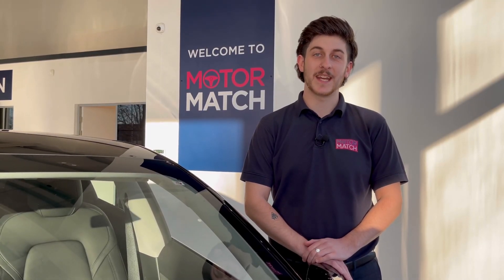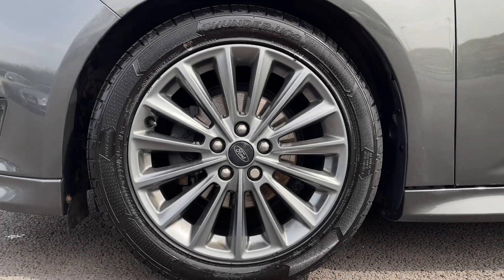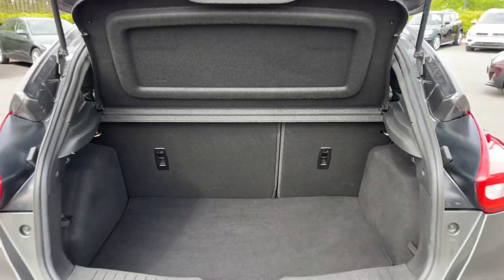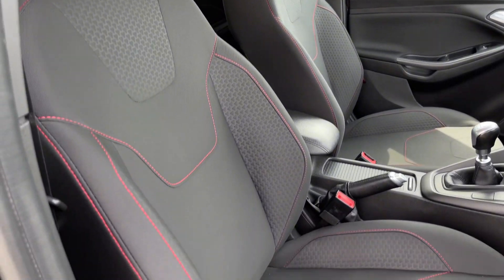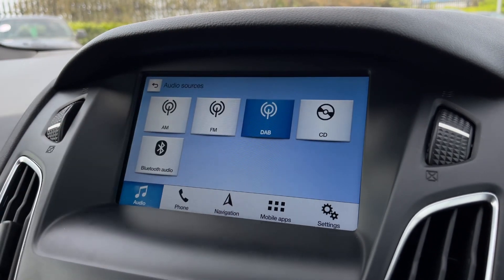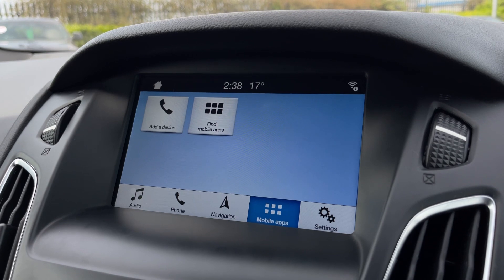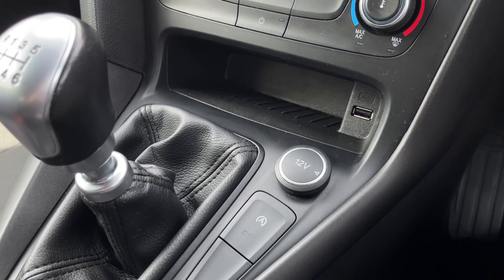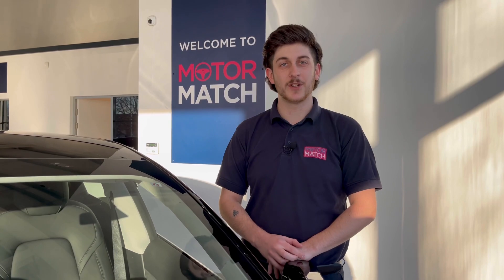Approved Used Ford Focus EcoBoost ST-Line | Motor Match Chester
Just into our stock, this Ford Focus EcoBoost ST-Line in grey, is now available for sale from Chester.

Reg number: BK18FFX
Fuel: Petrol
Transmission: Manual
Mileage: 53,356

Top Features
Satellite Navigation
Rear Spoiler
Bluetooth Audio & Calls